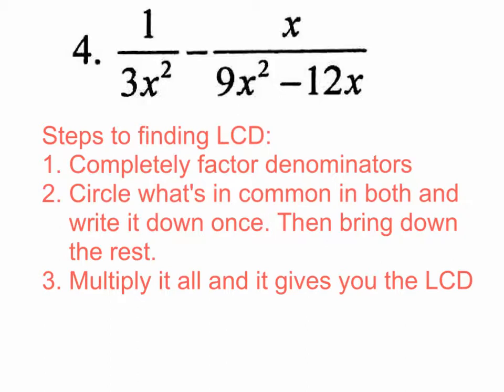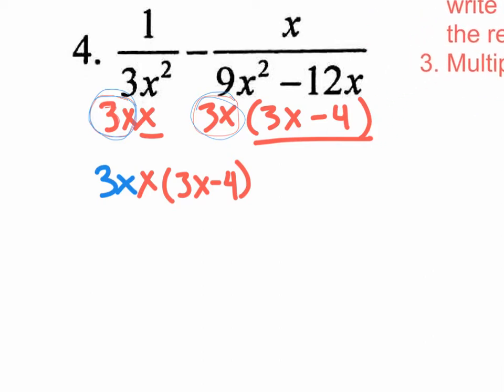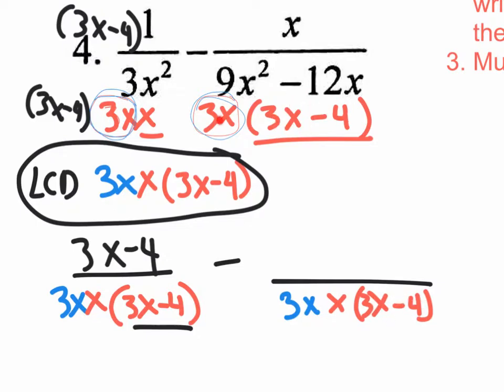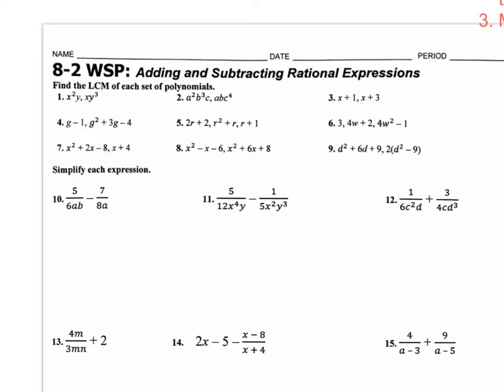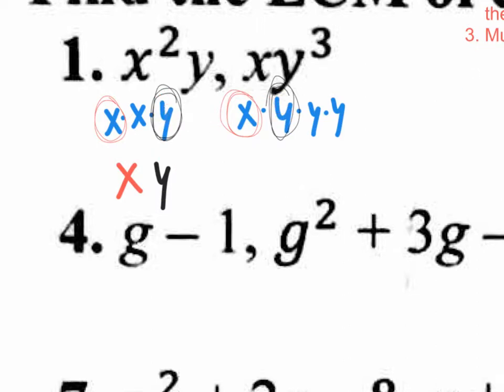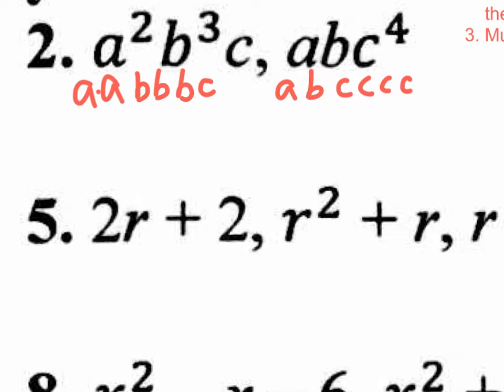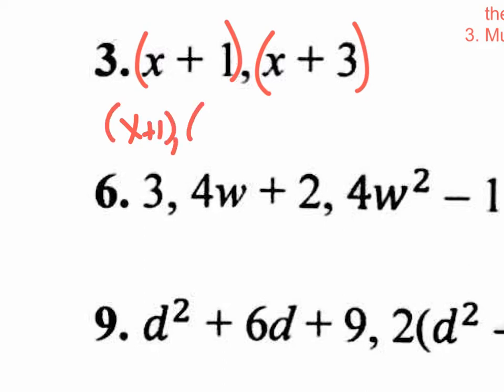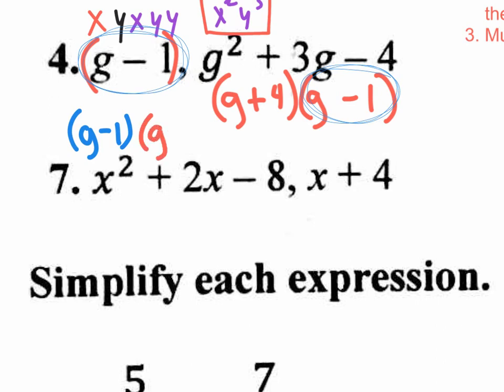v4 8.2 Add-subtract rational expressions